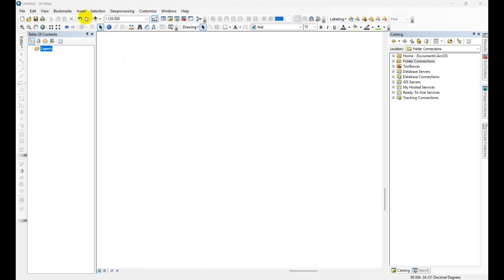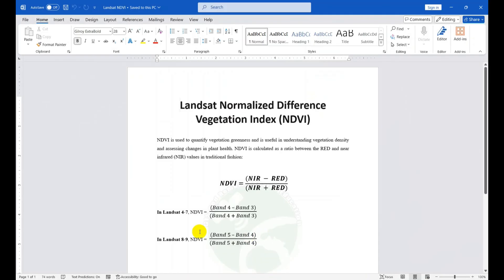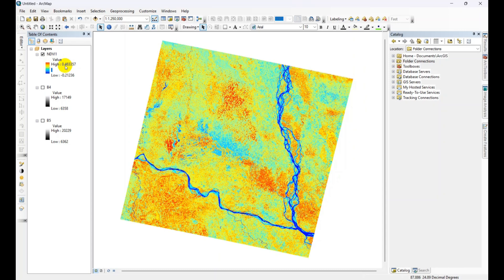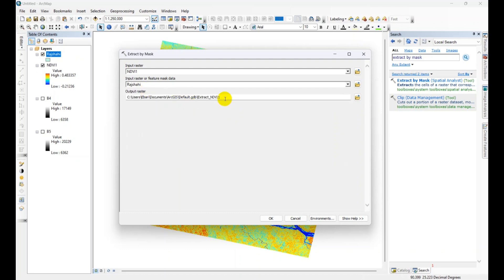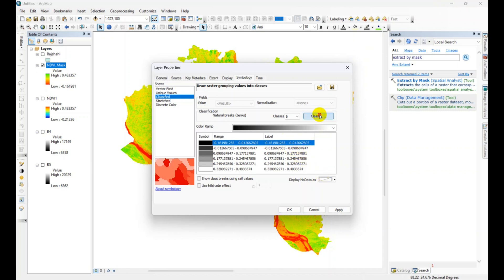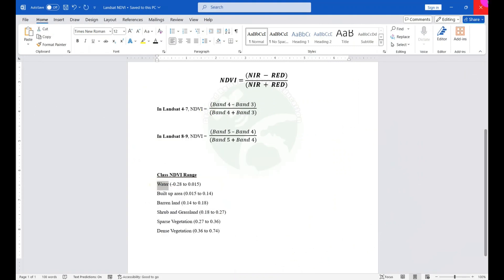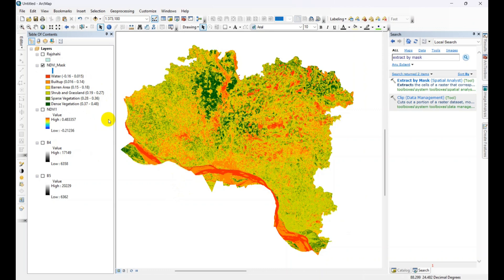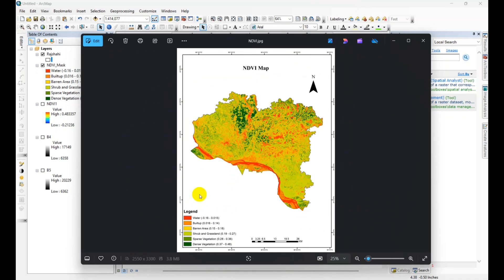NDVI | How to Calculate NDVI Using Landsat 8 and Create Class Range in ArcGIS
In this video, we will learn how to make NDVI with class range or Vegetation/Forest Cover Map in ArcGIS or ArcMap. Here, I'm using Landsat 8 Satellite Image for NDVI calculation.

How to Calculate NDVI Using Landsat 8 and Create Class Range in ArcGIS

➡️ NDVI = NIR-RED ÷ NIR+RED

In Landsat 8-9: NDVI = (B5-B4) ÷ (B5+B4)
In Landsat 4-7: NDVI = (B4-B3) ÷ (B4+B3)

➡️ What is NDVI (Normalized Difference Vegetation Index)?

Normalized Difference Vegetation Index (NDVI) quantifies vegetation by measuring the difference between near-infrared (which vegetation strongly reflects) and red light (which vegetation absorbs). NDVI always ranges from -1 to +1.

Time Stamps:
00:00 Intro
00:37 Add Landsat Image
02:03 NDVI Calculation
03:30 Edit Symbology
05:10 Add Shapefile or AOI
05:32 Masking Image
06:18 Classify NDVI Range
11:30 NDVI Map Preparation